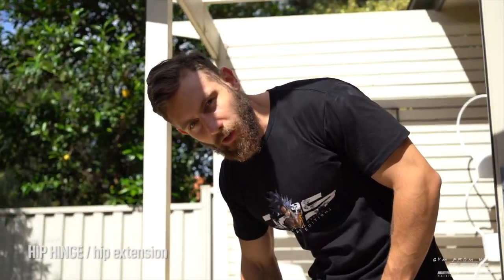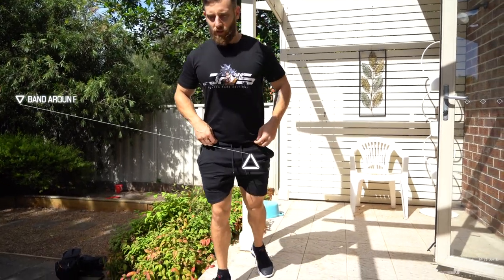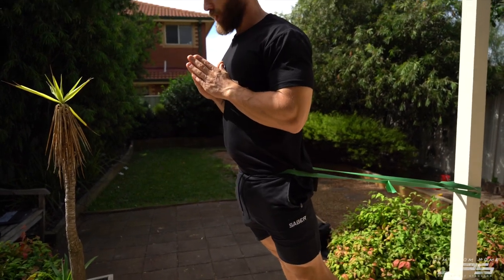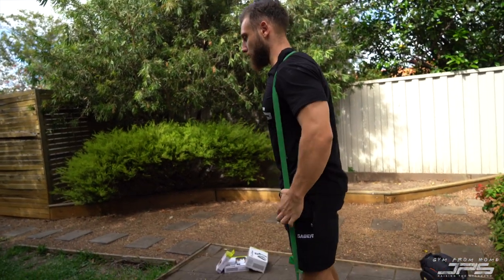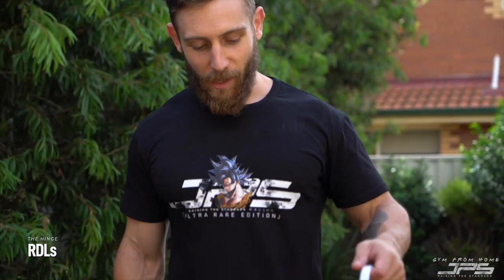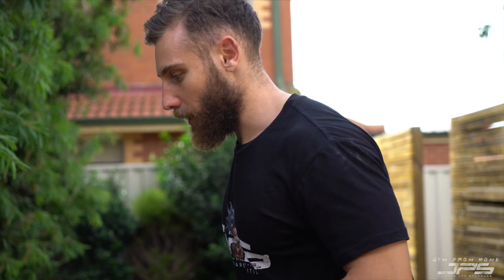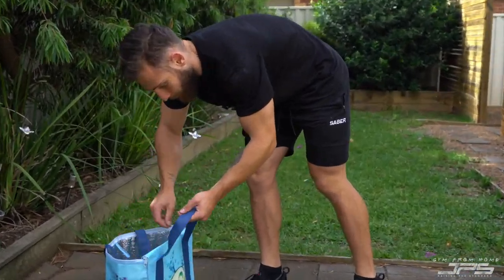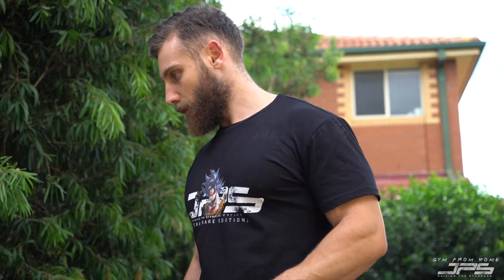Gym From Home - Hinge Exercise Variations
In this video, Sam outlines some basic hinging exercises that you can perform as part of your home gym or equipment free workouts!